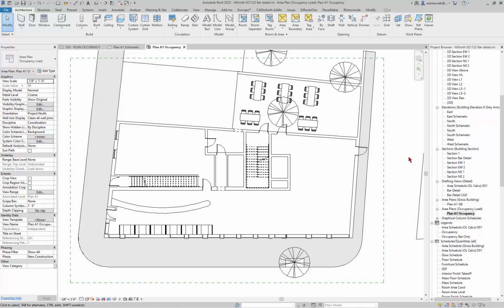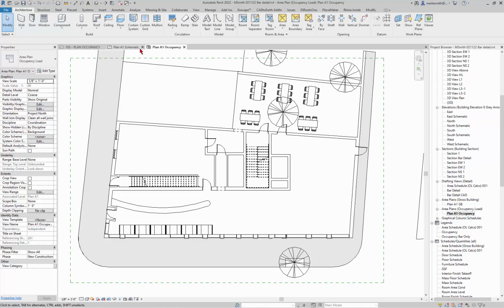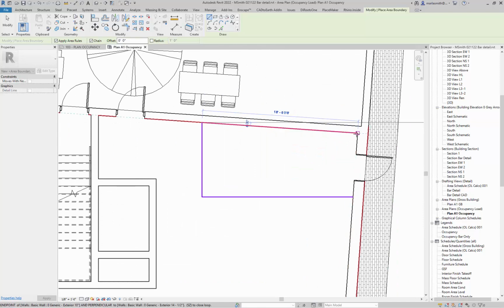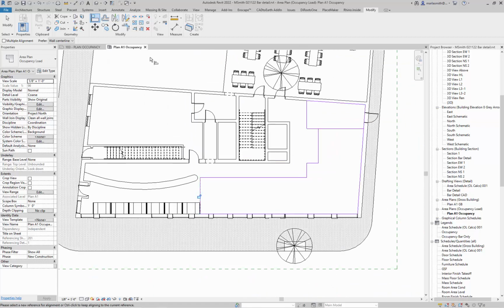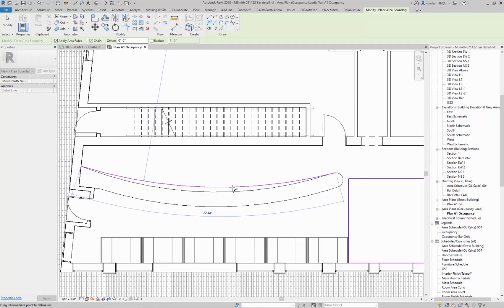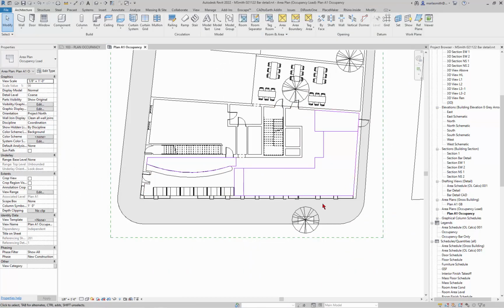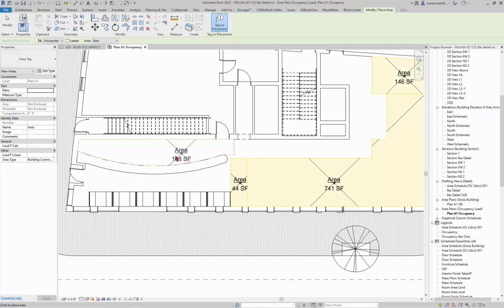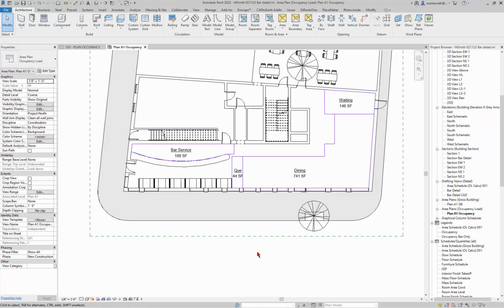02 Occupancy Use Area Boundries and Areas